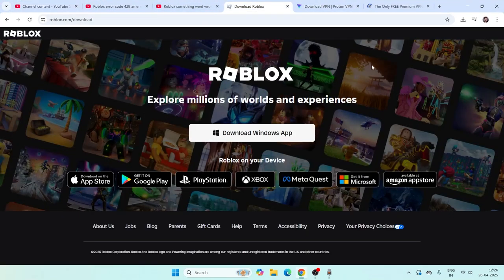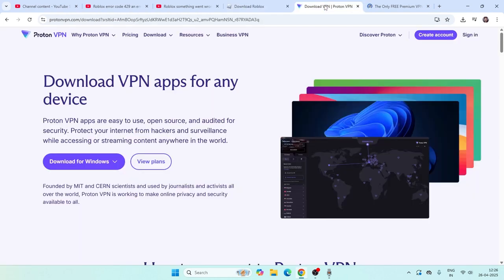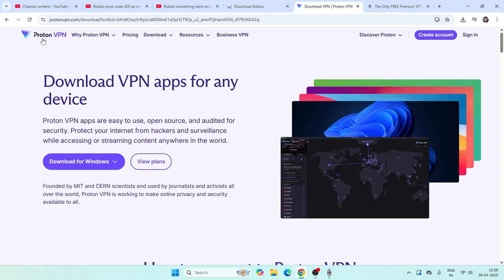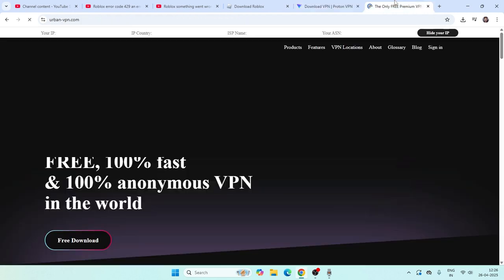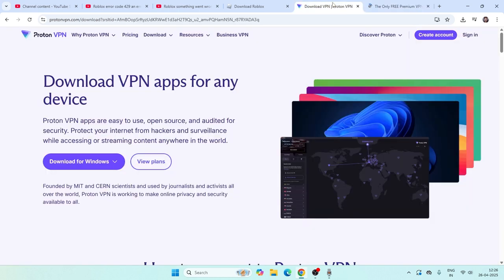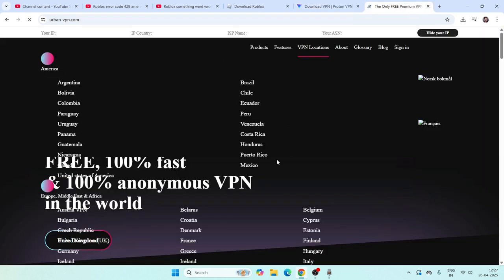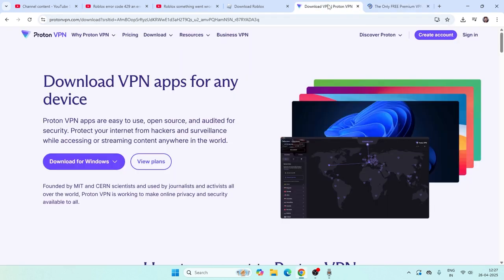How to Fix Roblox error code 429 an error encountered during authentication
In this guide, I will show you While joining a game onto the Roblox users are getting authentication failed with error code 429. An error was encountered during authentication. Pleas try again.

roblox error code 429 authentication failed
Fix Error code 429 in Roblox
Fix Roblox Authentication Error Code 429